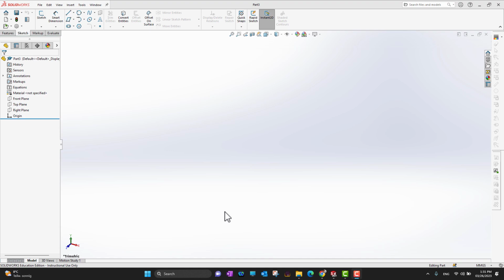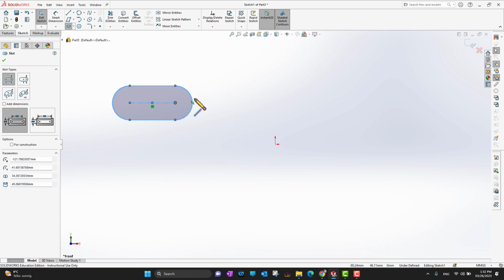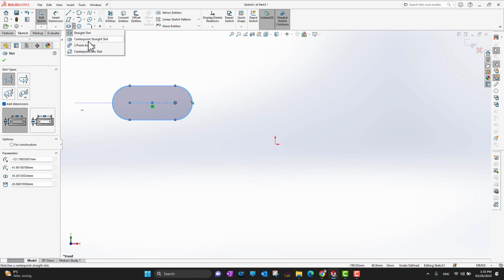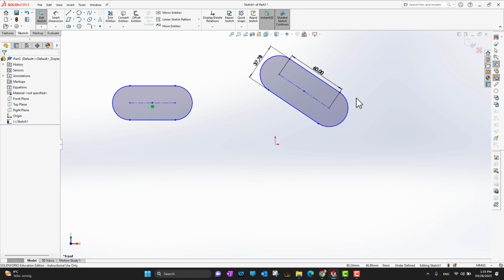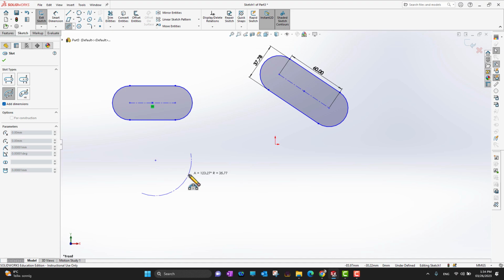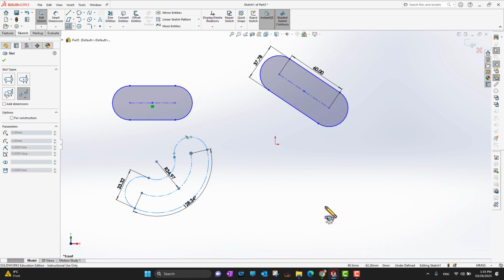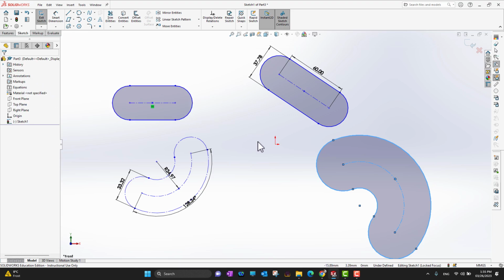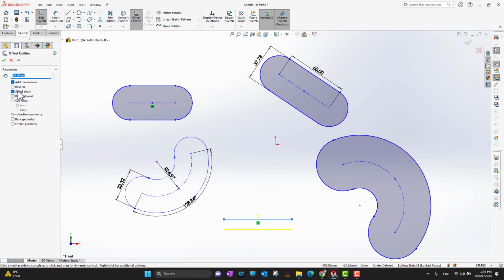SolidWorks Basics: Using the Slot Tool in SolidWorks